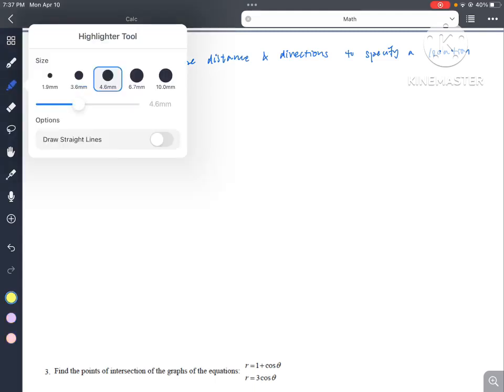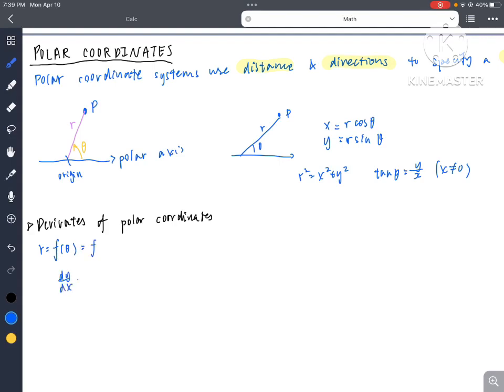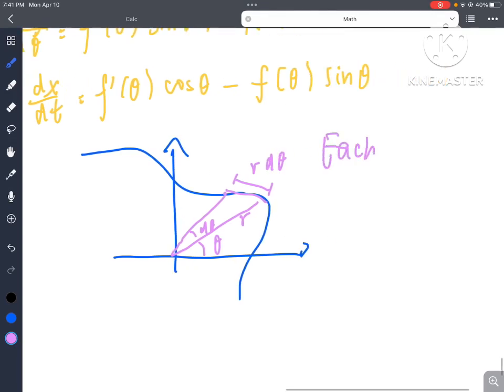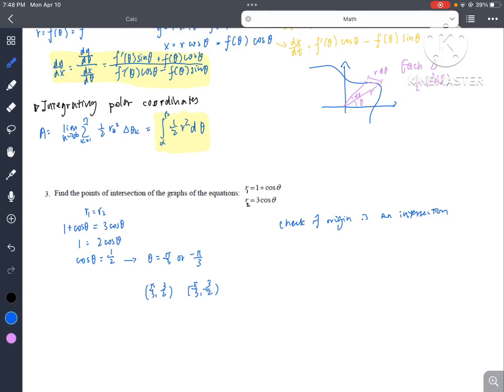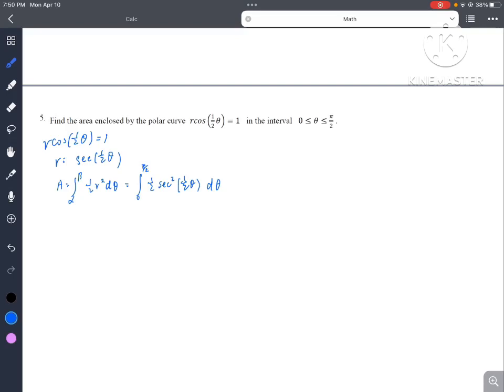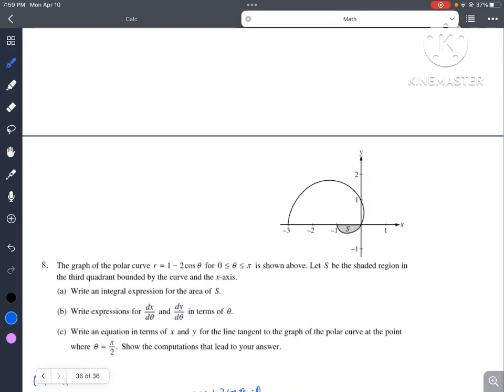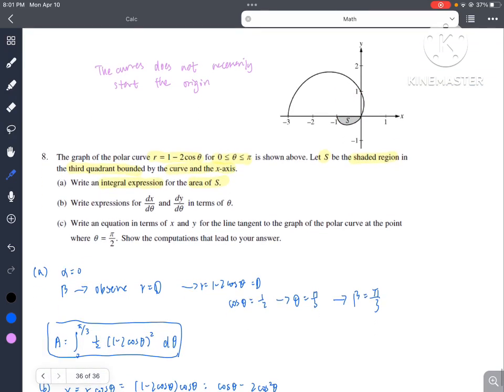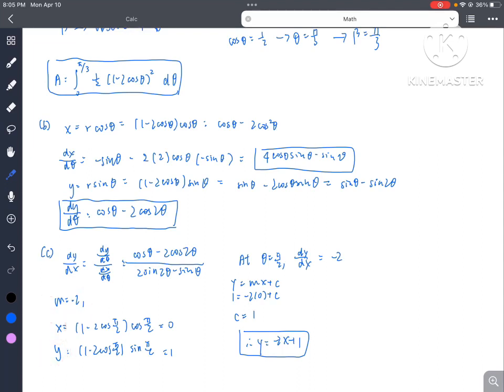AP Calc Polar Coordinates, Differentiation, Integration Explanation, AP practice/ problem solving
Video Creator: Eleanor Liu